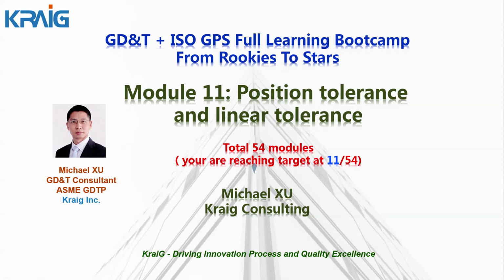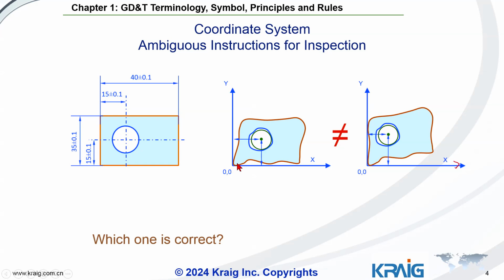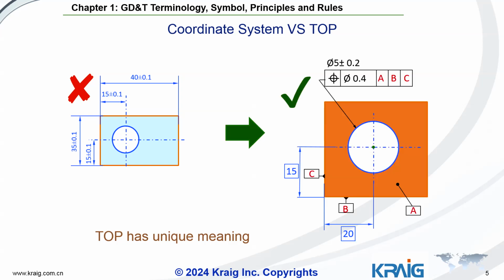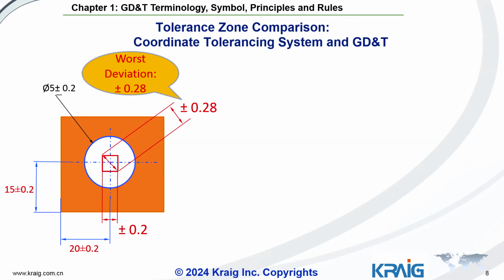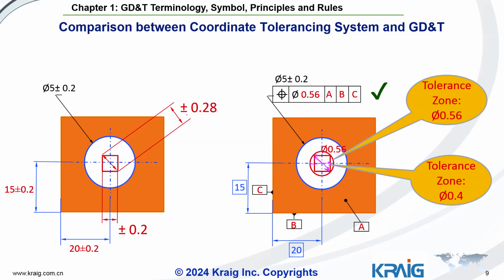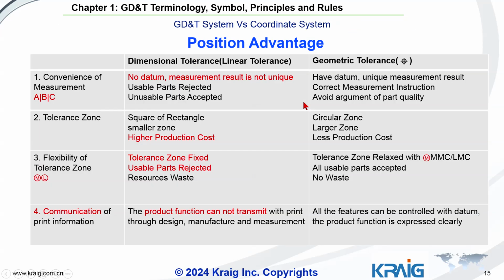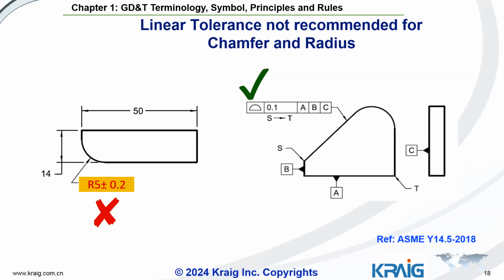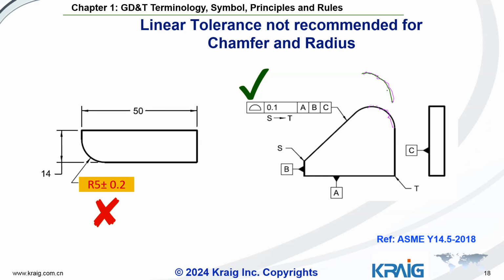9 Position tolerance and Linear Tolerance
There are must be some reasons you are not supposed to use plus/minus or linear tolerance to specify the position, even for angular, radius and chamfer tolerance, plus/minus tolerance is not recommended. This video will show you why. It's time to get rid of the old habits!